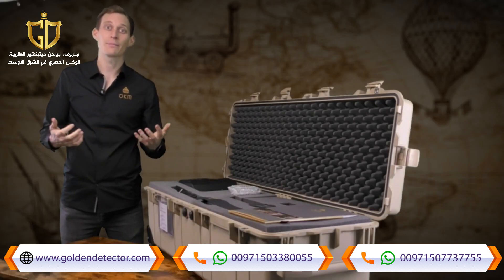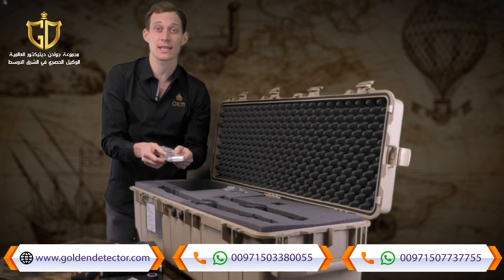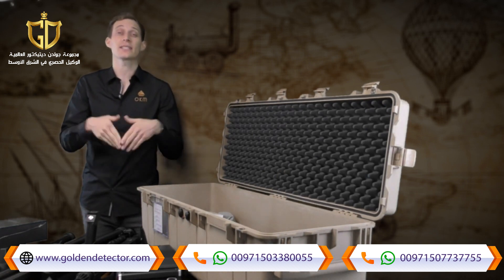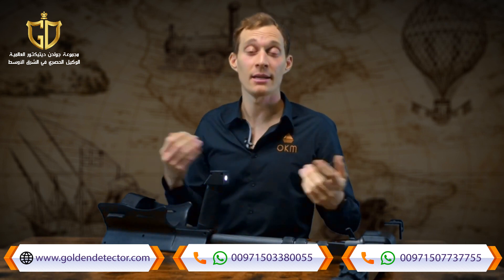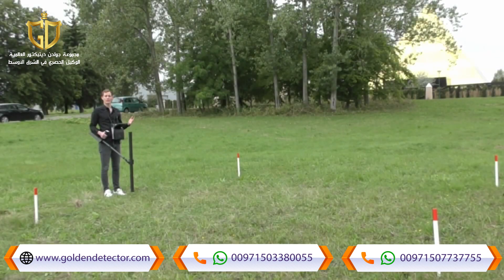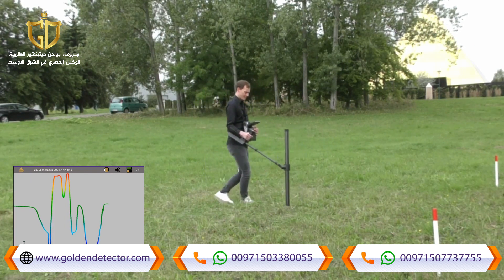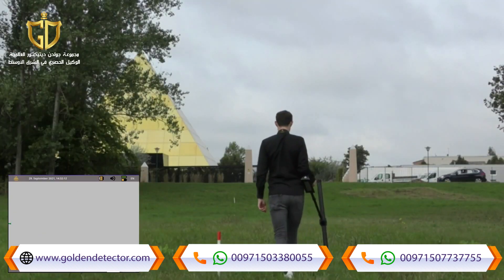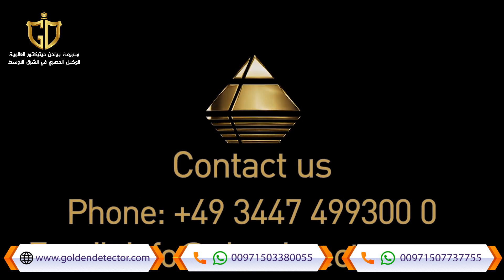شرح تفصيلي لأوضاع جهاز كشف الذهب والمعادن إي إكس بي 6000 | EXP 6000 أحدث انظمة okm العالمية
جهاز كشف المعادن EXP 6000 احدث انظمة okm العالمية جهاز اي اكس بي 6000 عملاق في خصائصه الفريدة يمتاز بعمق بحث كبير يصل الى 40 متر تحت الارض.
احدث انظمة okm العالمية جهاز عملاق في خصائصه الفريدة يمتاز بعمق بحث كبير يصل الى 40 متر تحت الارض بالاضافة الى انه يمكنك من روئية الاهداف تحت الارض بصورة ثلاثية الابعاد عن طريق نظارة فيديو وتحليل النتائج على جهاز الكومبيوتر او الجهاز اللوحي بالاضافة الى اماكنية تشغيل الجهاز على اكثر من كومبيوتر او تابلت ليسمح لاكثر من شخص من متابعة النتائج فى نفس الوقت

0:23 مقدمة
0:40 أوضاع التشغيل
0:49 توصيل الجهاز
1:03 ضمان وكفالة الجهاز
1:29 فتح واستكشاف الجهاز
3:11 إصدارات الجهاز
3:22 عن مصنع أو كي إم
3:50 وحدة التحكم بالجهاز
5:01 eXp 6000 تليسكوب
5:43 مجسات كربون لجهاز اي اكس بي 6000
6:13 وضع التشغيل المغناطيسي
6:44 وضع تشغيل المسح ثلاثي الأبعاد
7:40 وضع تشغيل البوينتر
8:31 وضع تشغيل المسح المباشر
9:28 وضع تشغيل مسح الأنفاق
10:17 وضع تشغيل مسح المعادن
10:55 نظام التحليل بجهاز اي اكس بي 6000
11:18  تحليل المسح في Visualizer 3D Studio
للمزيد من المعلومات والتواصل مع الشركة :